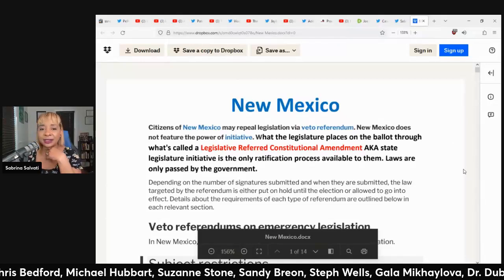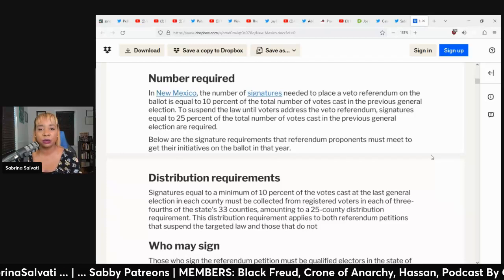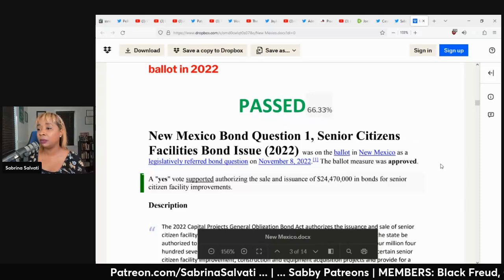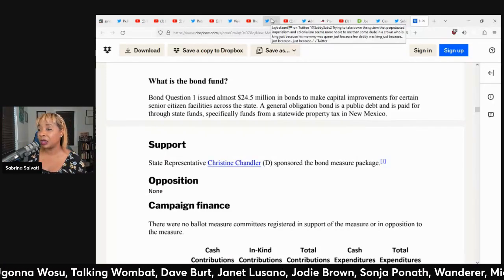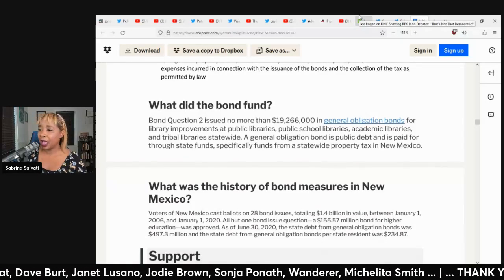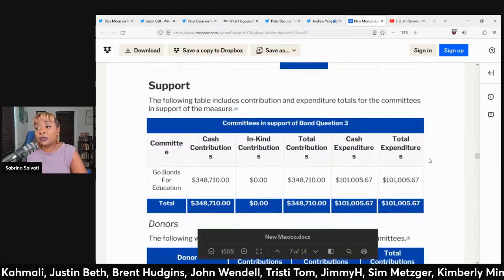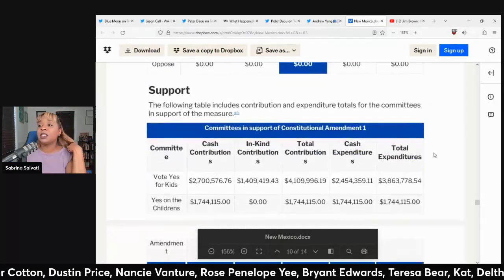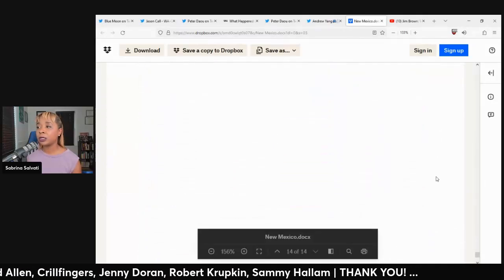New Mexico BALLOT Measure RESULTS 2022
Anime Sabby artwork credit: By Diva'sDoodles by Yvonne J.
Intro Video: Kesheev

Do you have a story you want me to cover? If you're the subject or you know the subject involved...

Spotify & iHeart Radio: Sabby Sabs

Sabby is a part of the Revolutionary Blackout Network.